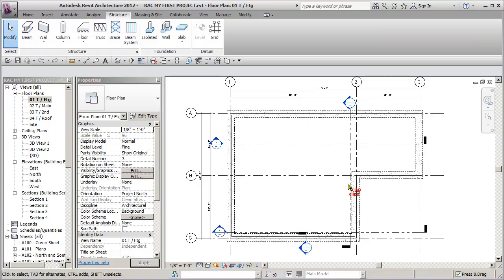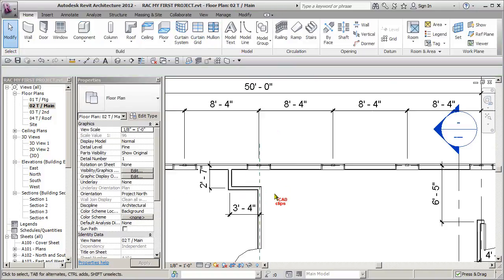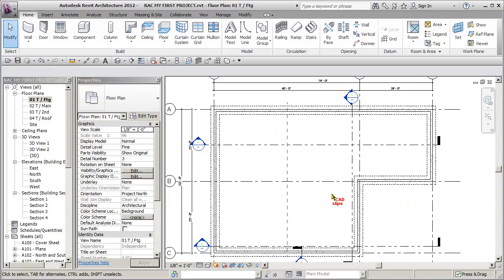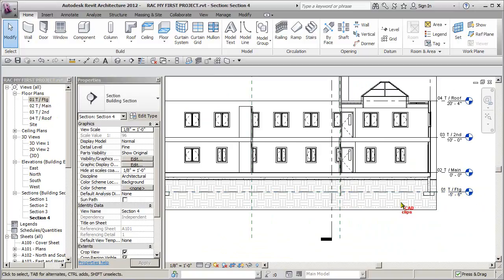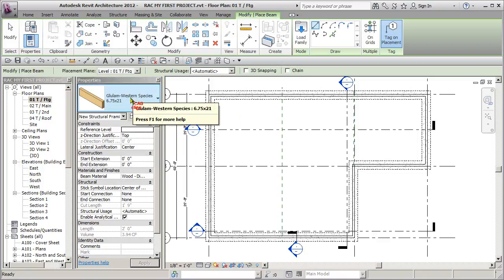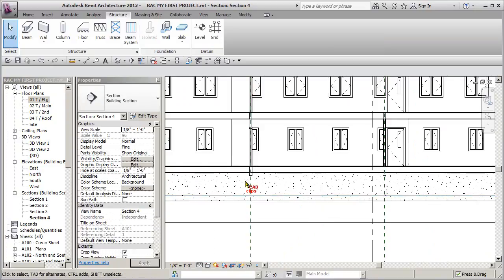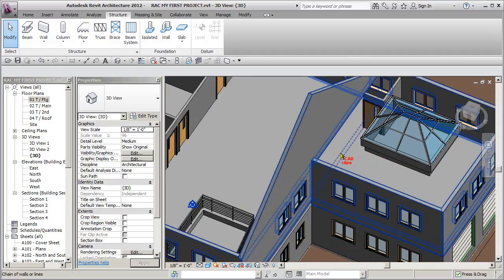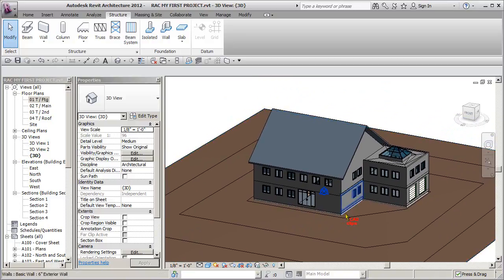REVIT ARCH 2012 FIRST PROJECT 54 LOAD AND PLACE MAIN FL BEAMS